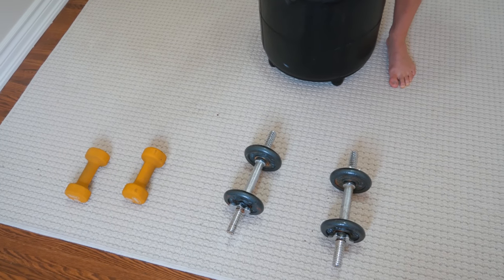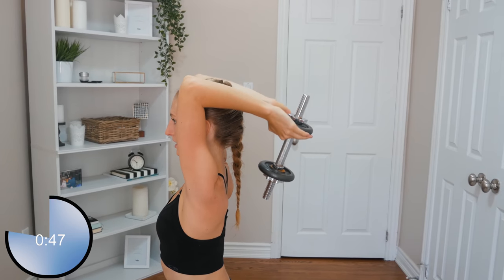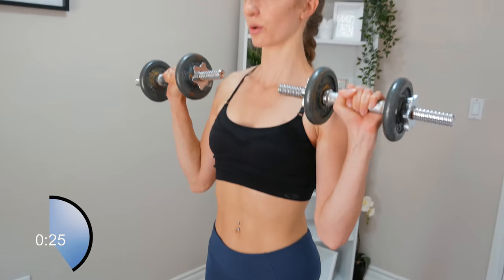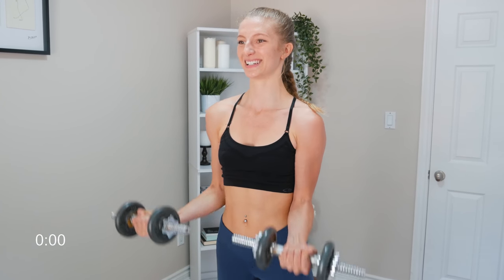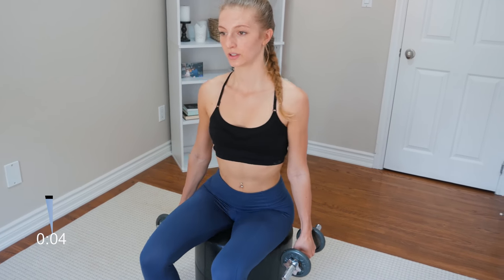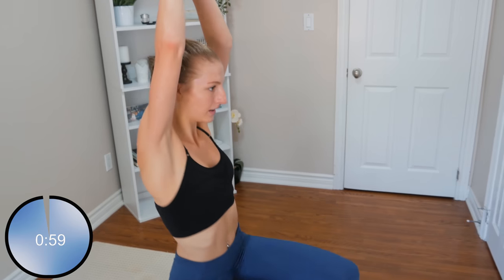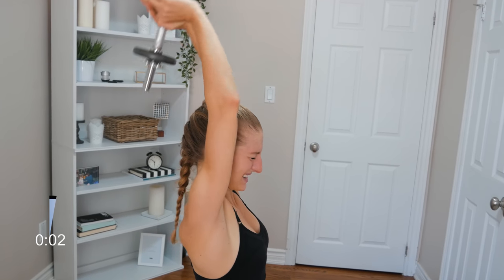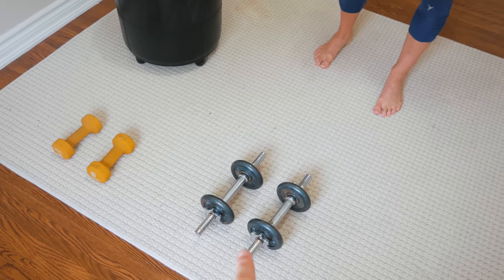DUMBBELL ONLY ARM WORKOUT ROUTINE FOR TONED ARMS | WORKOUT WITH ME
A 20 MIN REAL TIME WORKOUT ROUTINE using only DUMBBELLS to TONE & SHAPE your arms!

ⓥ Why Vegan?